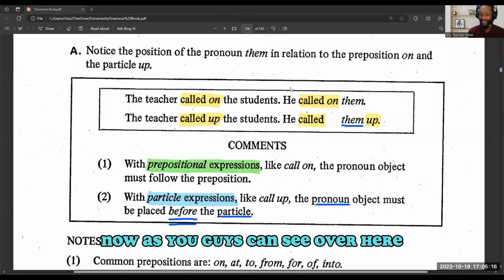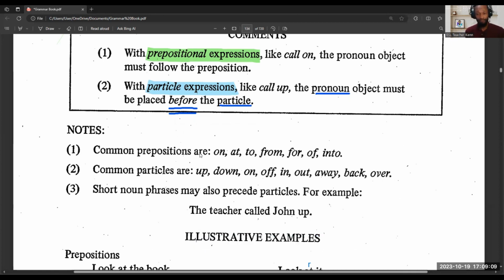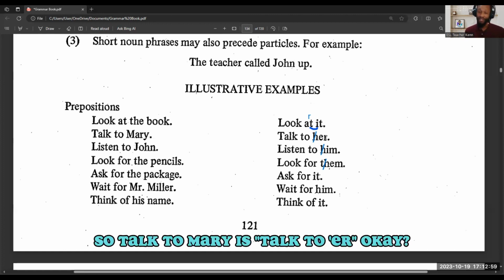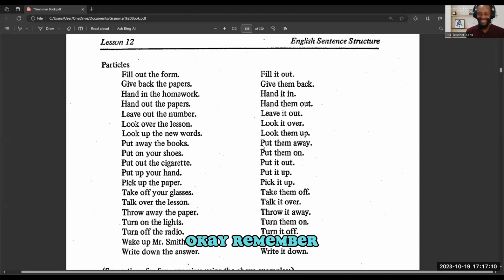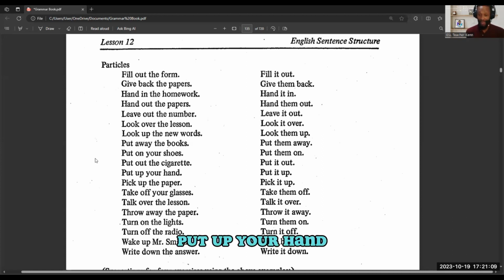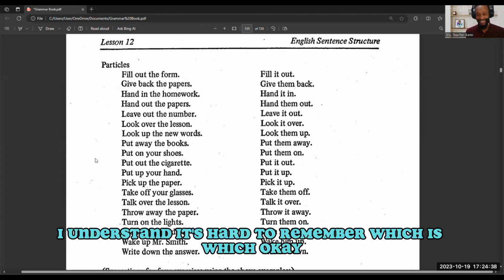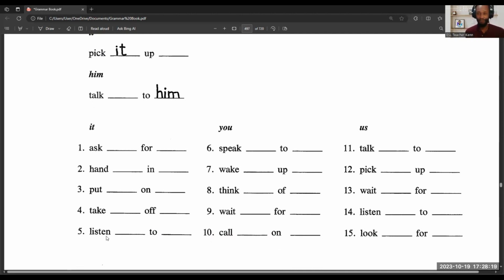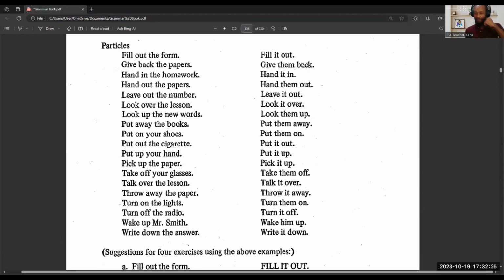B1 Intermediate English Practice on Phrasal Verbs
Join us for an engaging B1 intermediate English practice session focused on mastering phrasal verbs! In this video, we'll provide you with a series of exercises designed to strengthen your understanding and usage of phrasal verbs. With clear explanations and practical examples, you'll build confidence in incorporating these versatile expressions into your everyday language. Whether you're aiming to improve your speaking, writing, or comprehension skills, this practice session is perfect for you. Don't miss out on this opportunity to elevate your English proficiency with phrasal verbs!